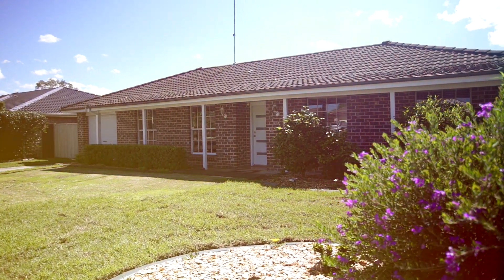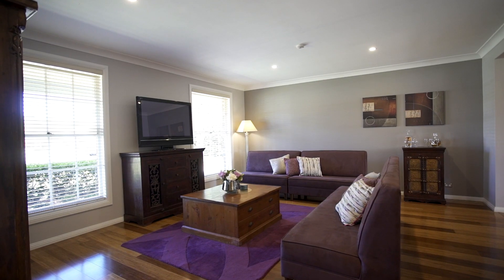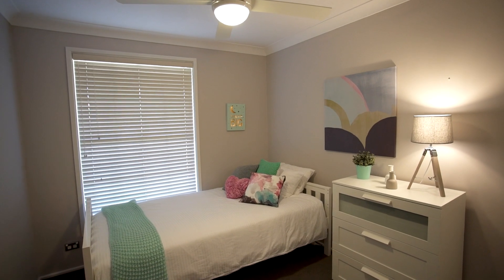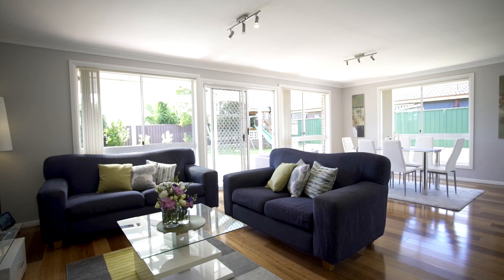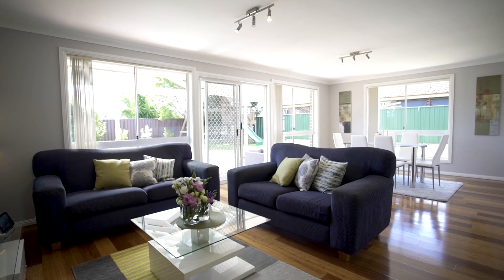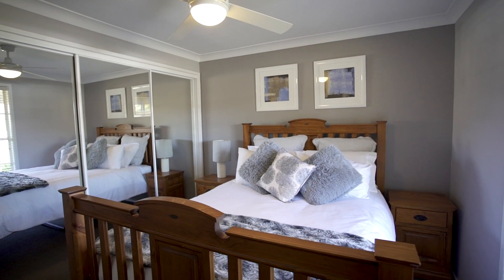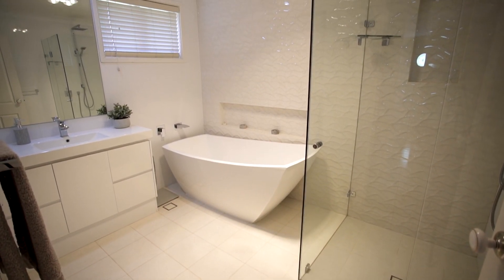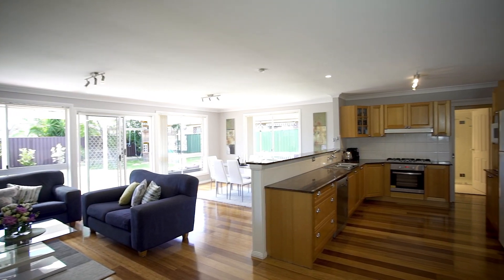23 Dawson Ave